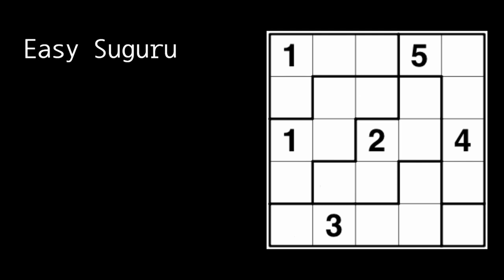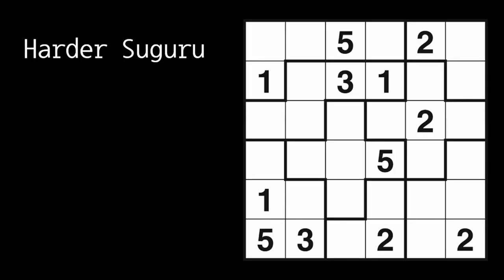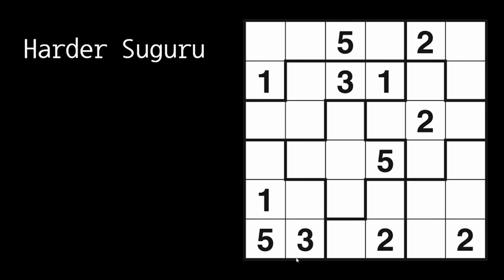Python Suguru Solver I: The Introduction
This is the first video in a short 4 video series, in which I will be creating an algorithm to solve the classic logic puzzle Suguru. In this series, you will learn about Python, the recursive backtracking algorithmic approach, and Pygame.